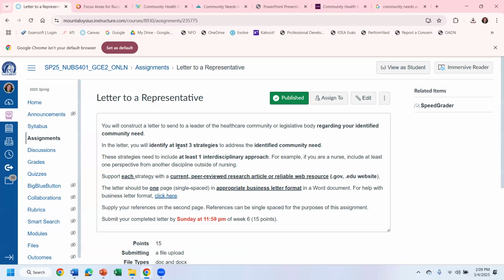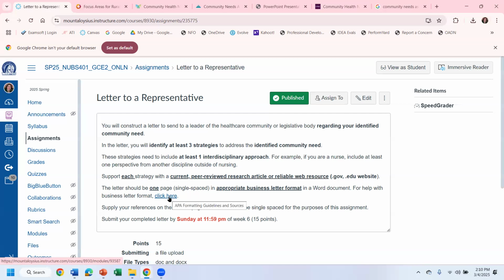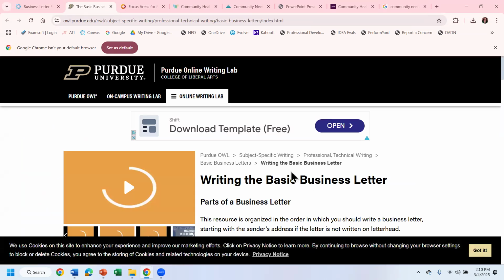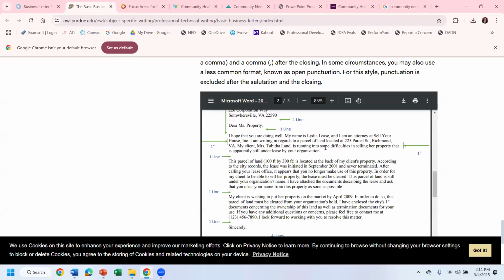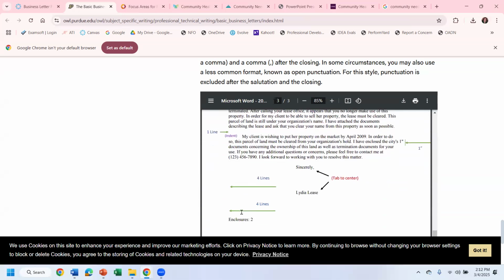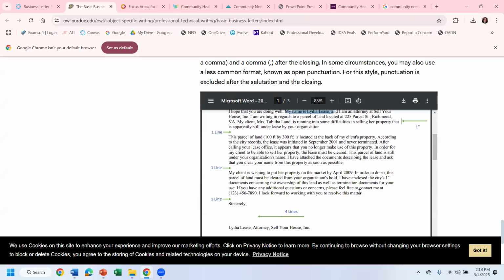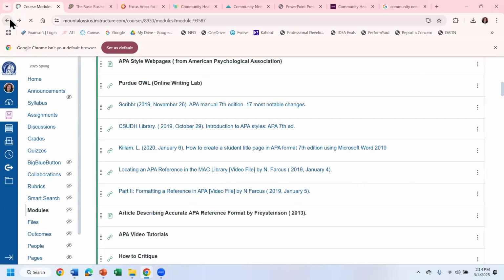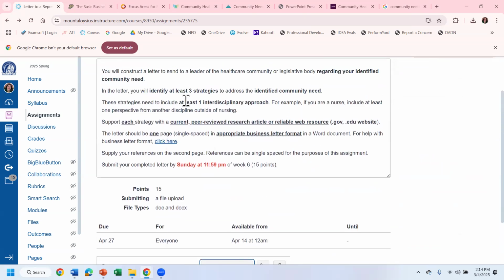How to write a business letter to your legislator